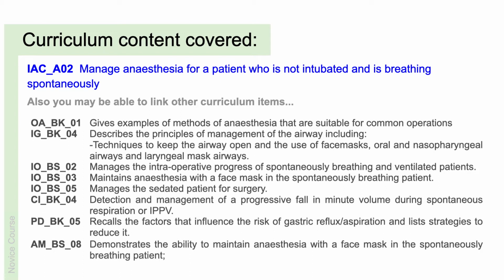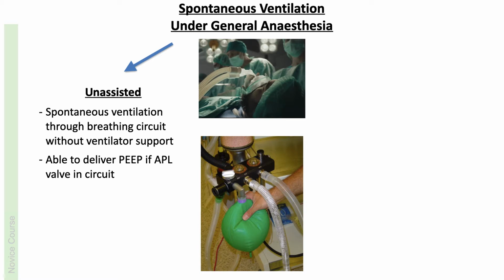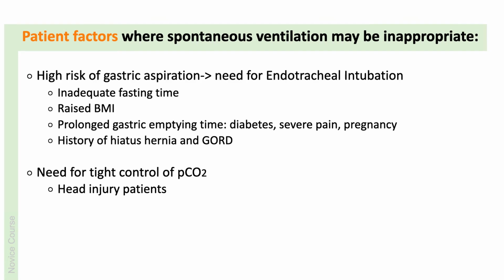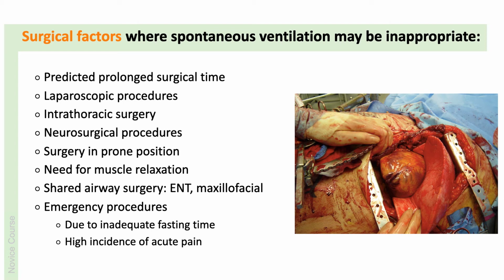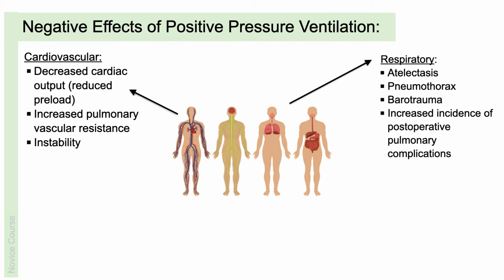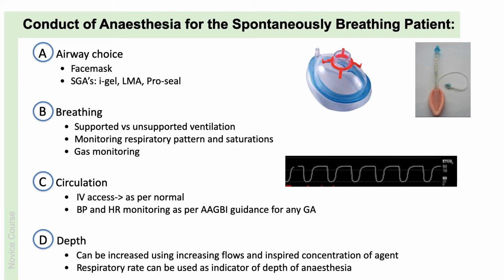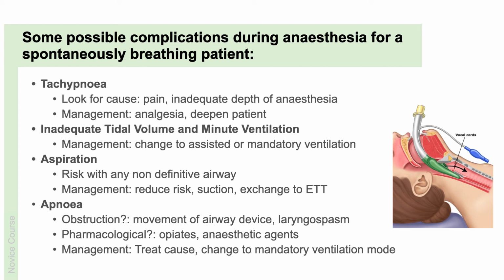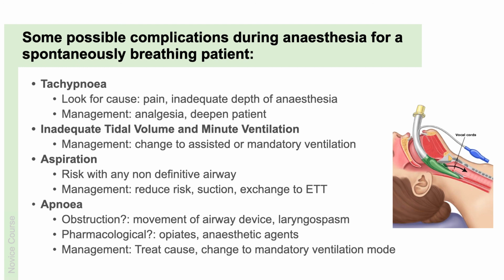Anaesthesia for the Spontaneously Breathing Patient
Anaesthesia for the spontaneously breathing patient. Relevant theory for novice anaesthetists for attaining the IAC.

Covering approaches to anaesthesia that preserve patient respiratory drive

Presented by Flora Pollok